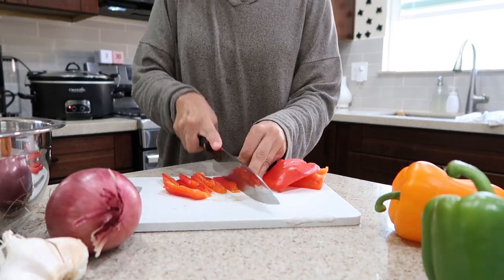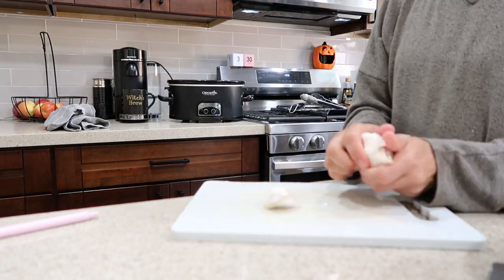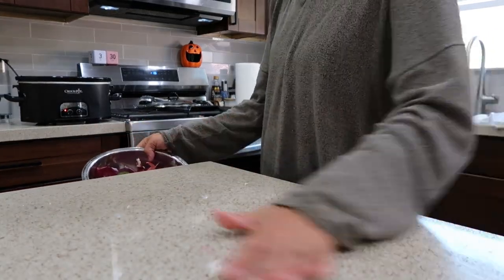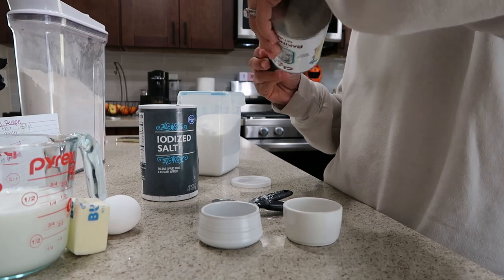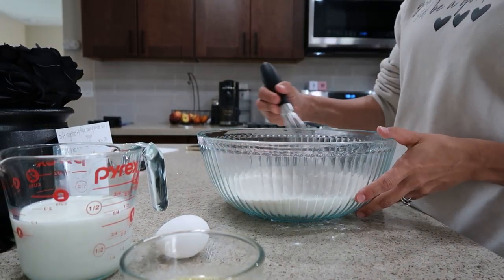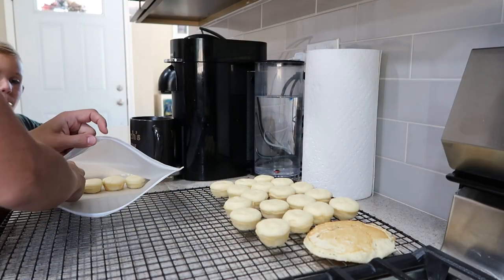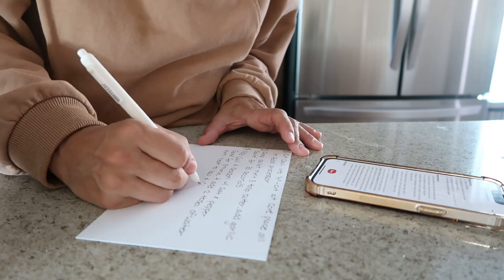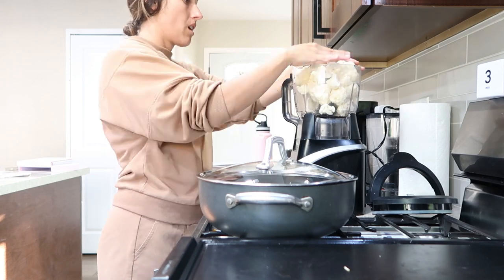Chef Tasks | Cooking tips tricks & Recipes | Home Family Management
Cooking, Baking & more Chef Tasks for busy Stay-At-Home-Moms

Pancake Dispenser
Large Index Cards for Recipes

Want Motivation to get the tedious done and build confidence in your role straight to your inbox weekly?

** Are you ready to go ALL IN and be an ELITE HOME & FAMILY MANAGER?

Are you ready to have a definitive plan to tackle all the tedious to-dos, are you ready to gain the skills and confidence to get it all done, to have time & energy for the things you actually want to do?

THEN GO ALL IN
Schedule a FREE 20 min. Strategy session with ME
to see if the HomeMakers Elite Management Training Program
is the right fit for you!